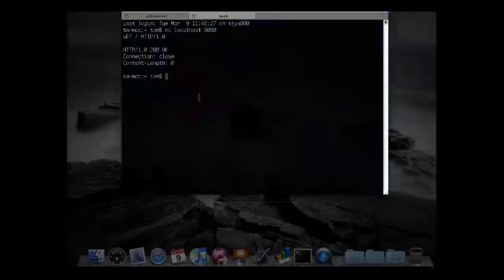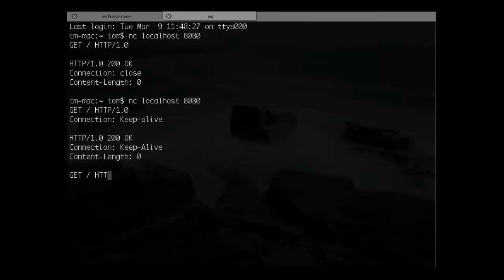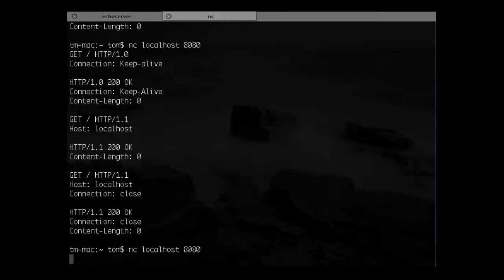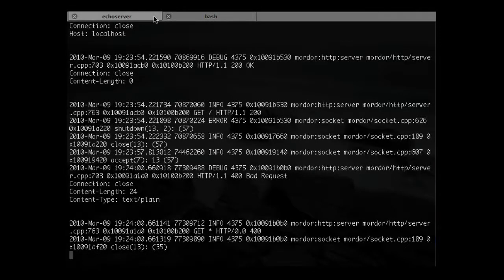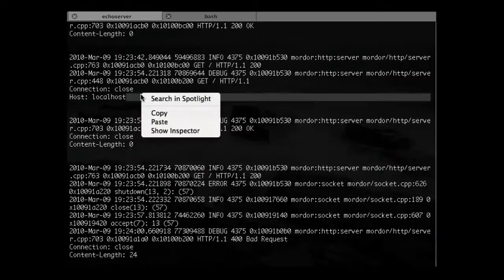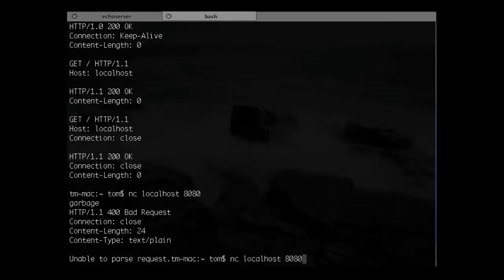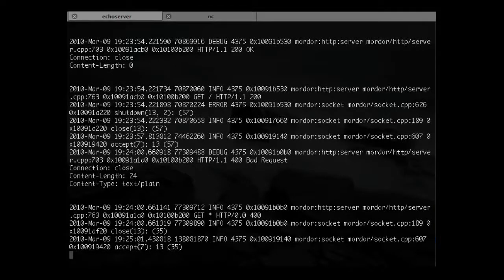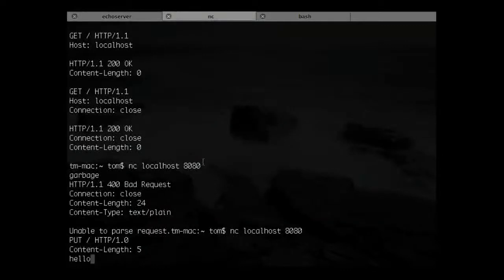Mordor: HTTP Client/Server: Part 4 of 4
A demonstration of the ease and power of Mordor's HTTP framework for use both as a client, or implementing a custom application server (part 4 of 4).